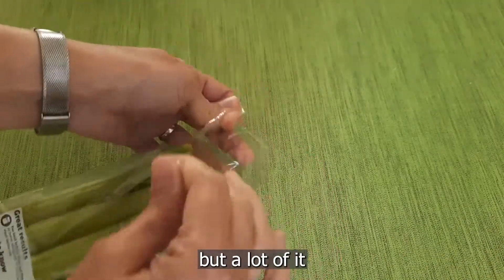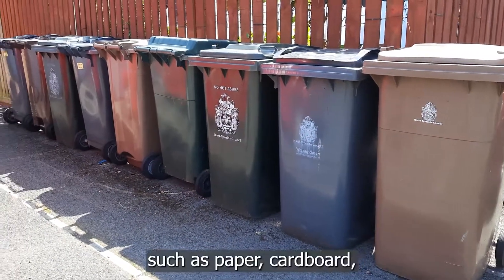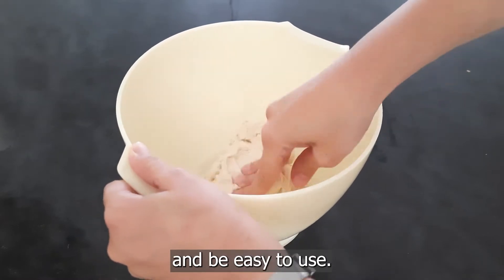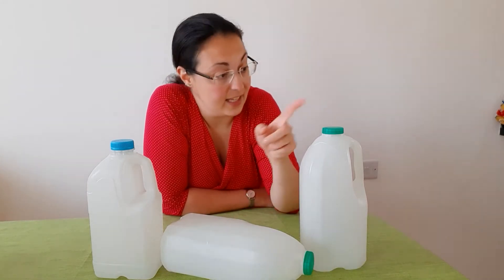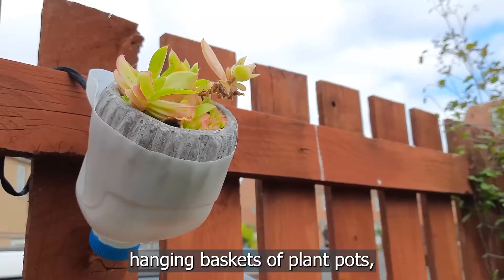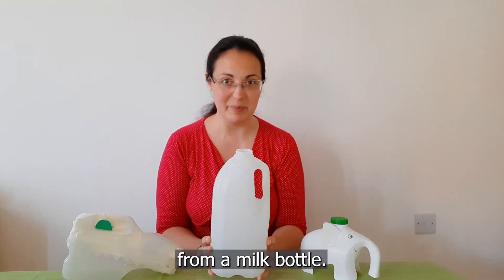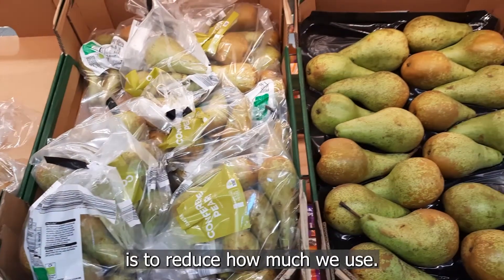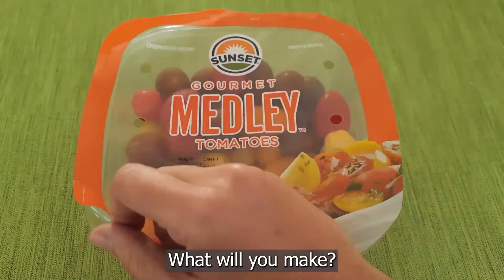Reduce, Reuse, Recycle